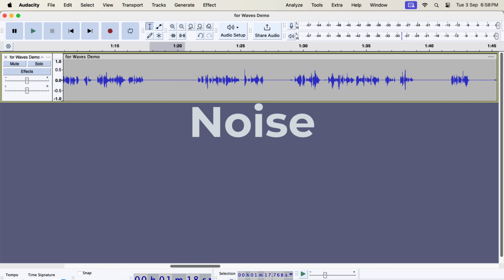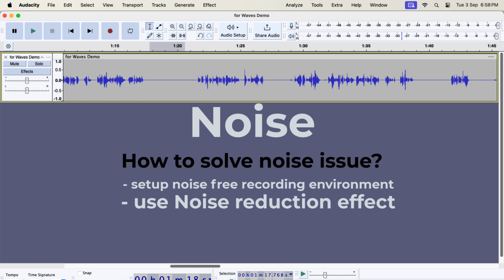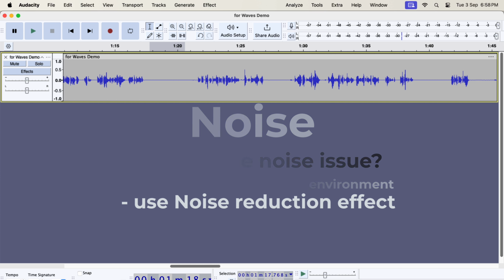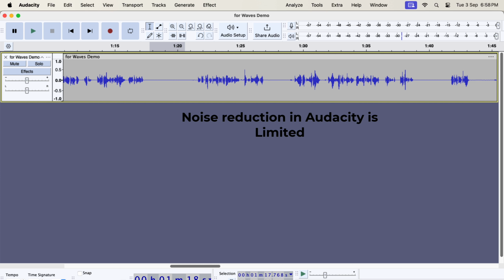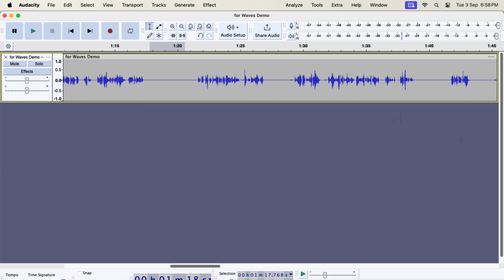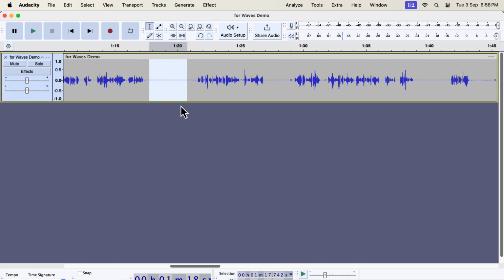Noise removal limitation in Audacity (What is the best strategy to overcome it)